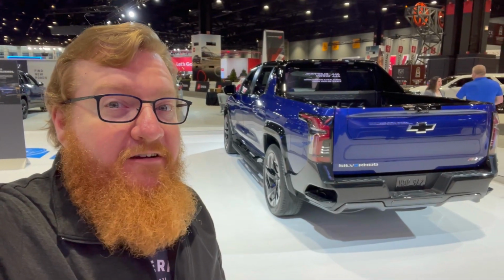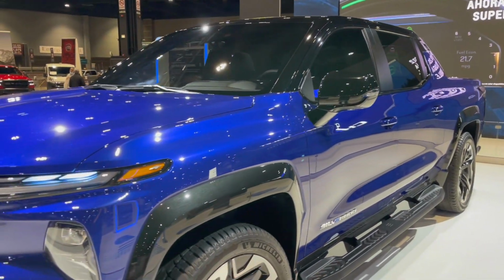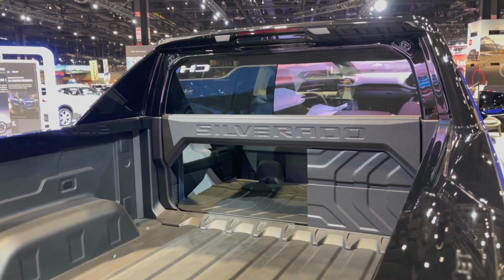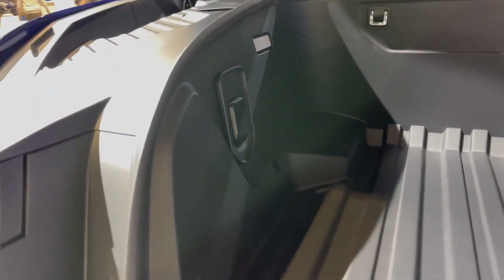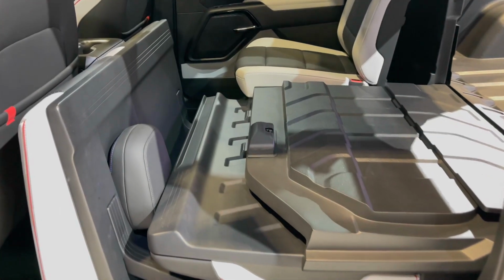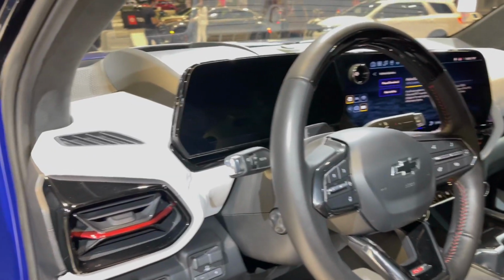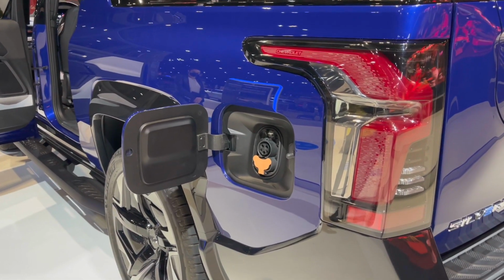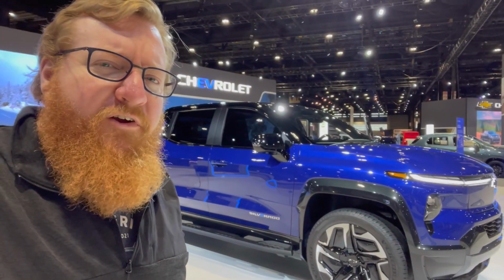Why the Chevy Silverado EV prototype is wicked cool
The new electric Silverado EV is an incredible new pickup that is full of futuristic design and clever features. He's a tour of the interior, exterior, and what you can expect when the truck comes out in a few years.

00:00 Introduction
00:11 Exterior
02:42 Multiflex Midgate
03:12 Interior
04:03 Charging and Rear Step
04:33 Wrapup